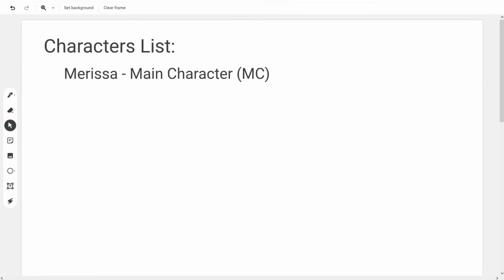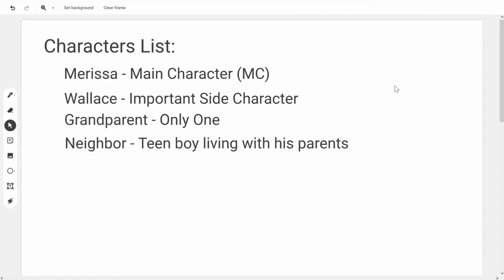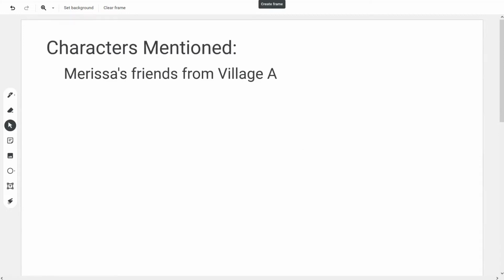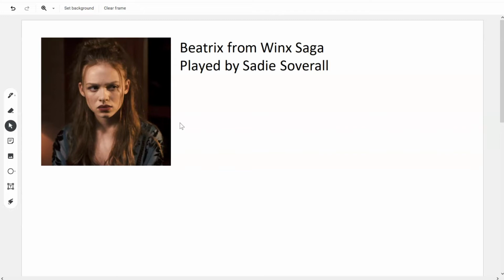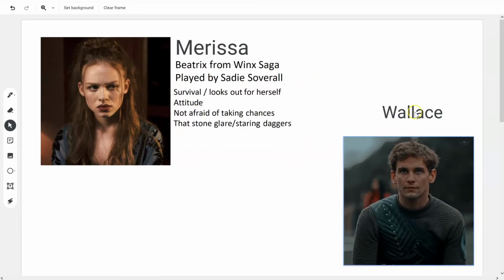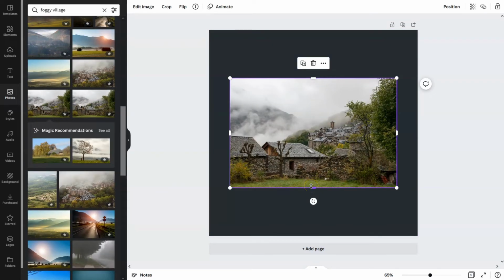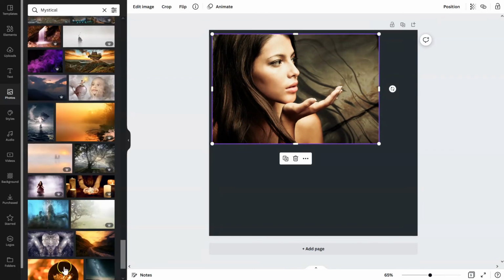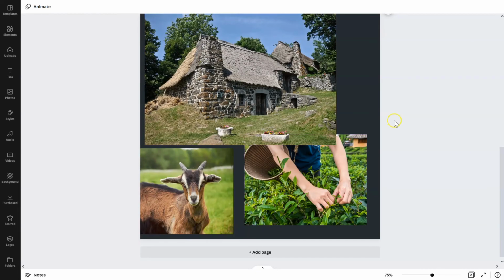2022 LET’S PREPTOBER TOGETHER | Video 4: Character List + Mood Boards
Let’s prep our NaNoWriMo stories together during this year’s Preptober! Be sure to watch the videos in order because I’ll be following my ‘4 Week Preptober Checklist’ (available on my Etsy shop) as a guide to prepping my story.

🐶Be sure to watch till the end where my dogs, Jubilee and Cori hop on to say hi!!

The last two tasks in WEEK TWO are:
- Character List: Dive deeper into who the characters are what role they play in your story.
- Mood Boards: Collecting images to provide visuals for your story, characters, and theme to help motivate you when writing during NaNoWriMo!

• • • • TIME STAMPS • • • •
00:00 – Intro
00:41 – Quick video series recap
01:00 – Preptober worksheet: week 2, tasks 3 + 4
01:10 – Expanding on your Character List
06:19 – Mood Board
15:04 – Extro
15:55 – My dogs say HELLO!

• • • • BOOKS • • • •
📖 ISOLDESSE, book 1 in my YA Sci-Fi duology series

🎧 ISOLDESSE, the audiobook
Narrated and produced by: Kristin Hilgart 12.5 unabridged hours

📖 THE RED UMBER FOREST, companion novella

📖 SHORT STORY: LYP-1, a ‘beyond’ short story in FRONTIERS: THEN, NOW, AND BEYOND Anthology Book published by Owl Hollow Press

📖 SHORT STORY: LITTLE ORPHAN AGGIE, a ‘Miss Hannigan origin’ short story in THE REBEL DIARIES Anthology Book published by Sacha Black